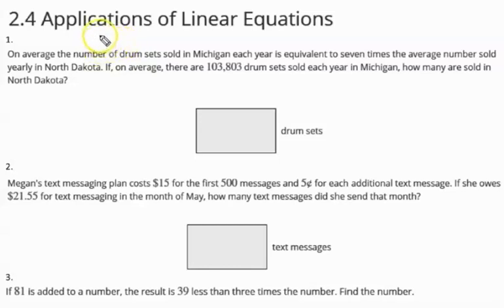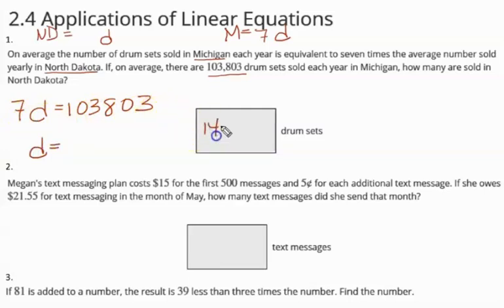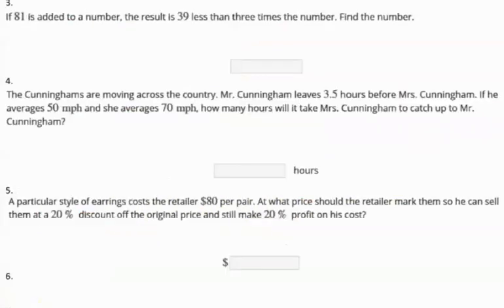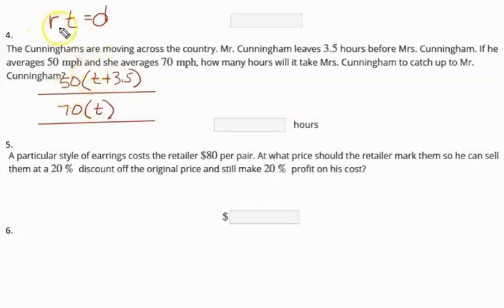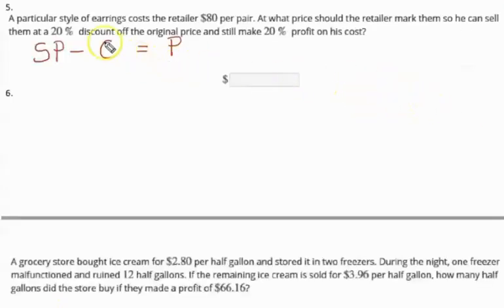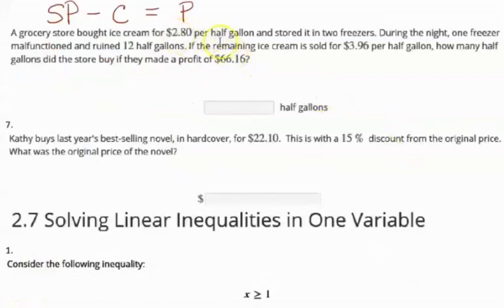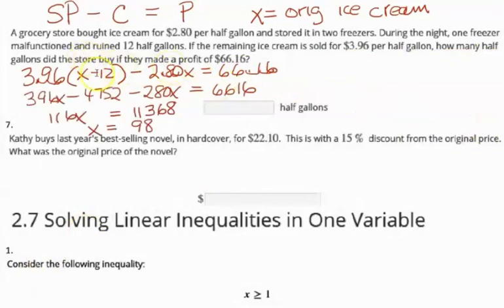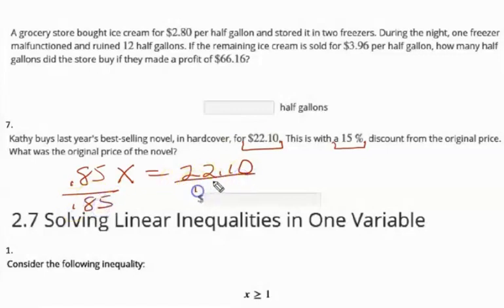CWP 2.4 Applications of Linear Equations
2.4 Applications of Linear Equations